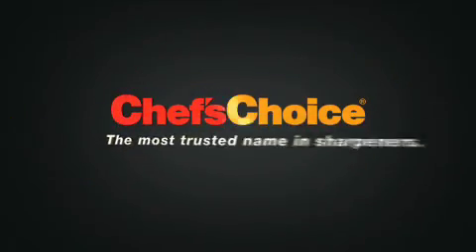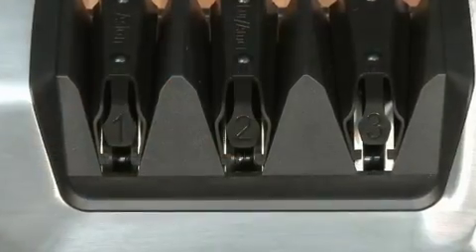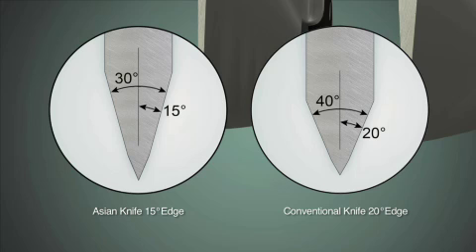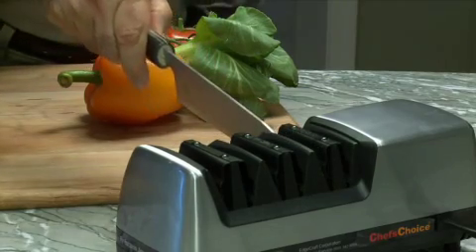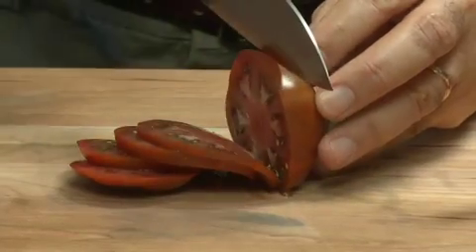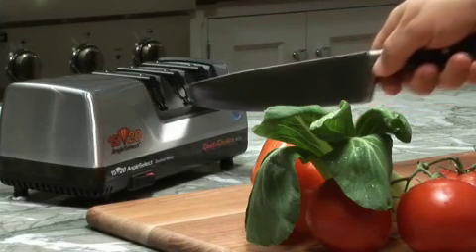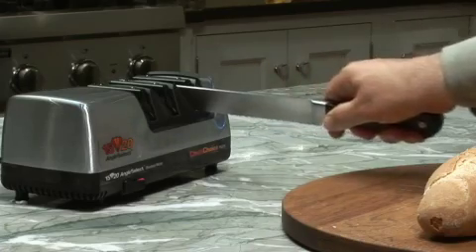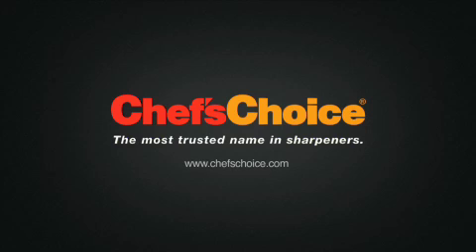Chef's Choice Model 1520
Уникальная точильная станция Chef's Choice с тремя стадиями заточки, специально разработанная для заточки азиатского и европейского типа ножей.